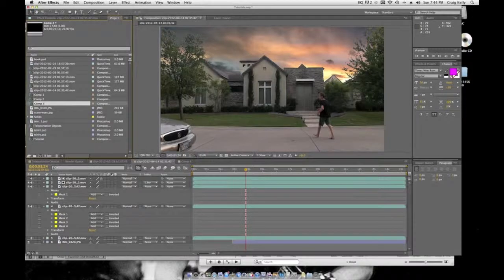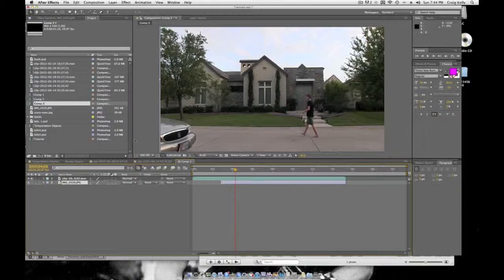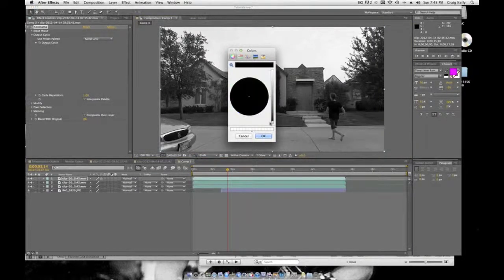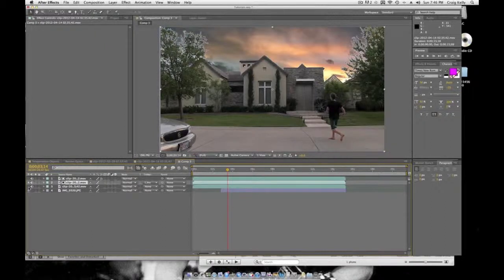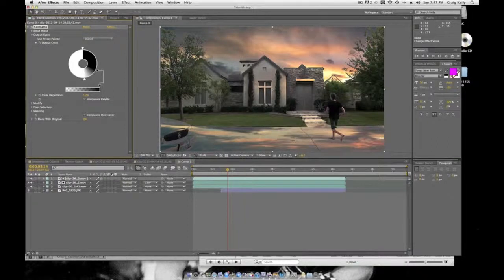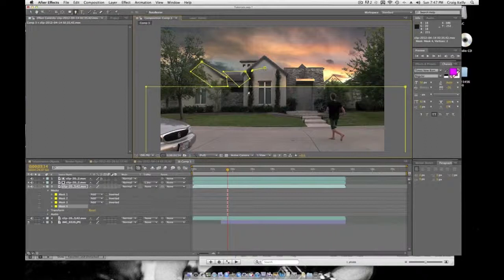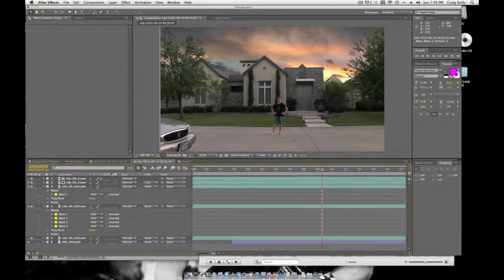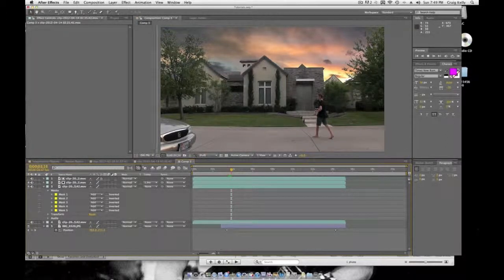Adobe After Effects Cs 5.5- Advanced Sky Replacement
how to make an advanced sky replacement with trees